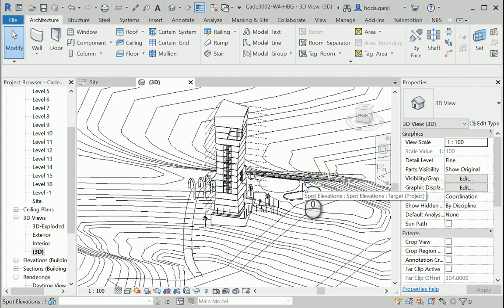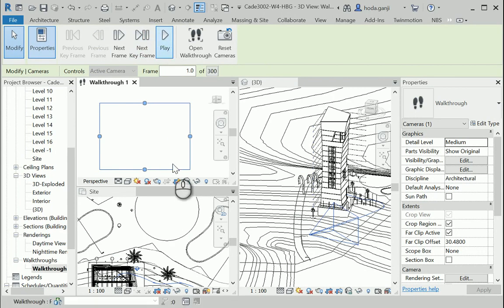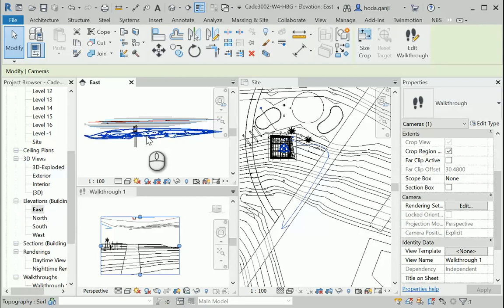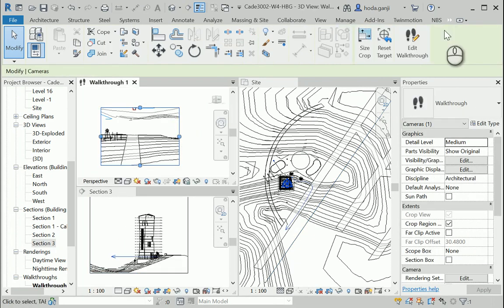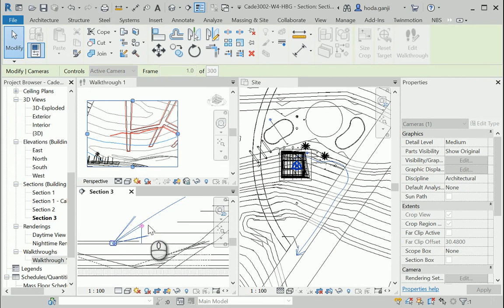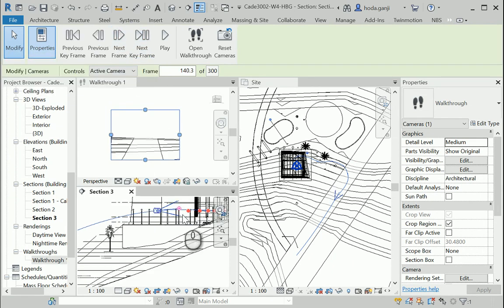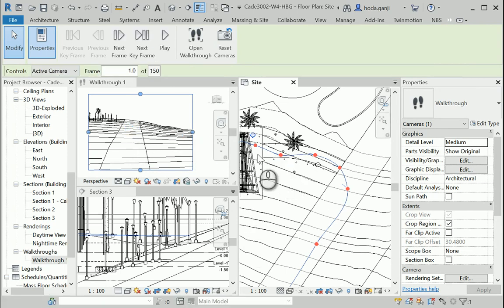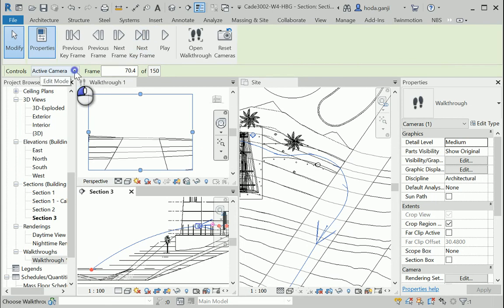Presentation Techniques in Revit 6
"This video shows how we can set up a walkthrough."